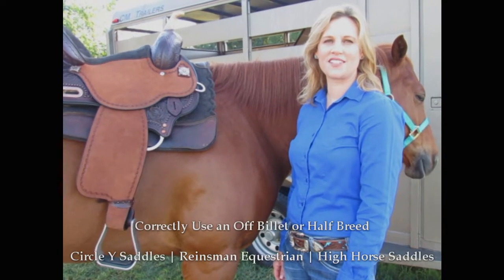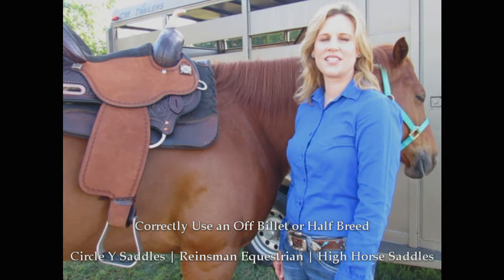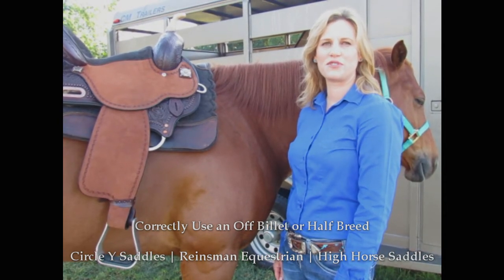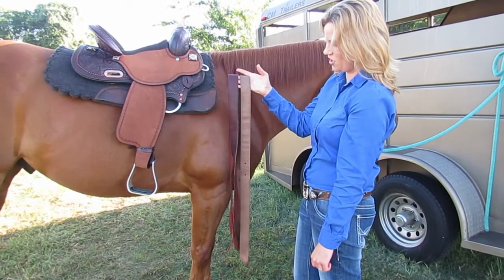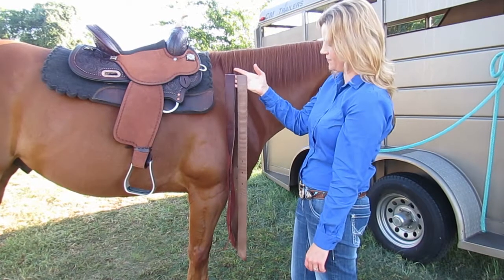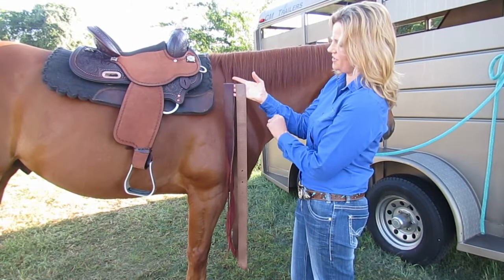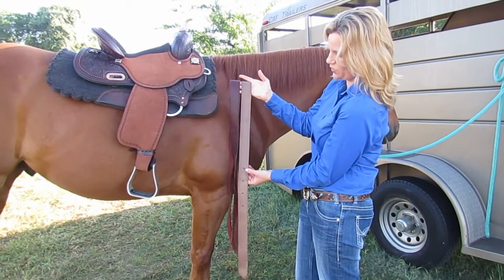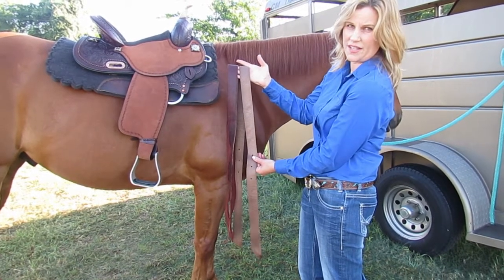Proper Use of Off Billet and Half Breed with Circle Y Saddles | Reinsman Equestrian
Many riders are familiar with the short off billet on your rigging. Another kind of off billet is the long off billet - also called the half breed. Do you know how to properly use one of these? The half breed is popular on Ranchers, Ropers, and some Barrel Racers because of the additional strength it provides. Become an expert with using a half breed before you get in the saddle.